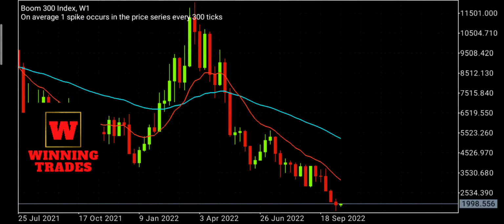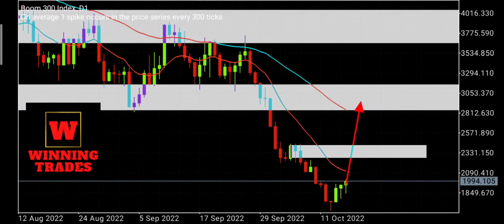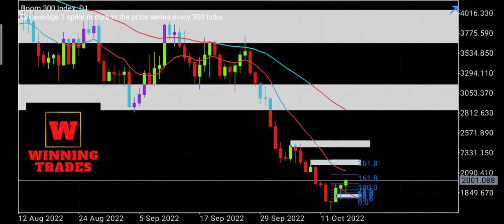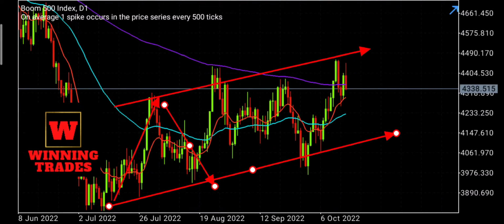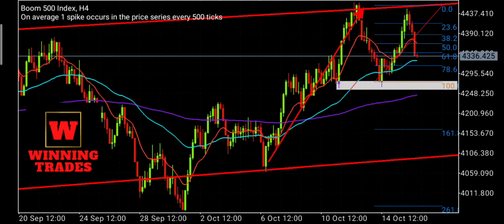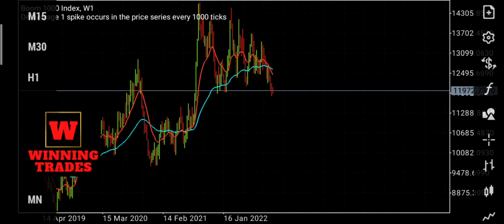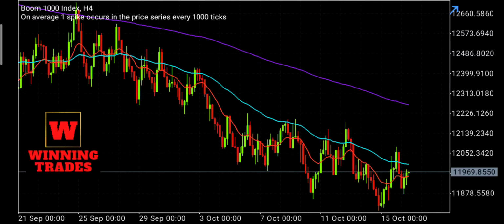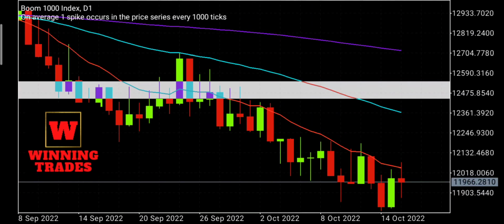Weekly Market Analysis of Boom and Crash Indices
This is our Weekly Market Analysis for Boom and Crash Indices.

Here we speculate market movements for the week and share our perspectives on the trades and setups to look out for during the week on the various Boom and Crash Indices.

00:00 Boom 300
09:20 Boom 500
21:05 Boom 1000